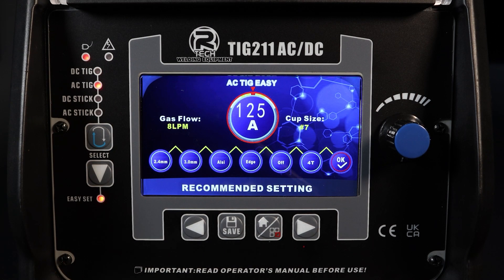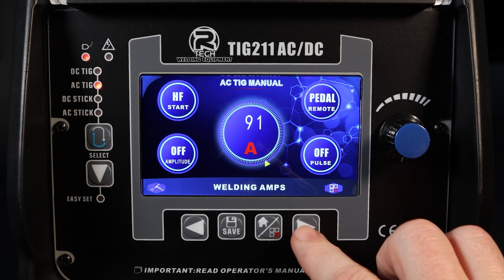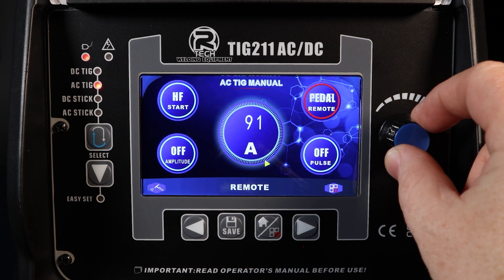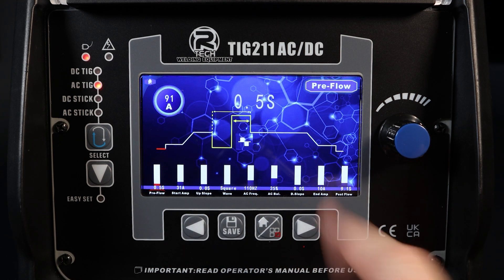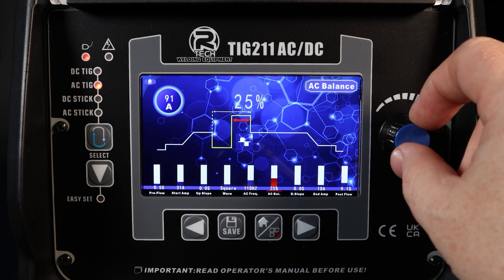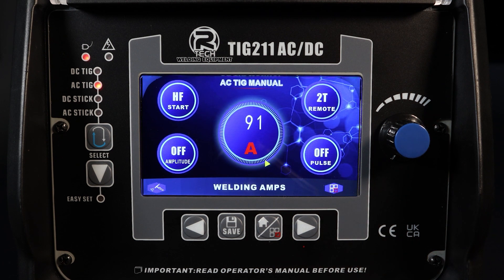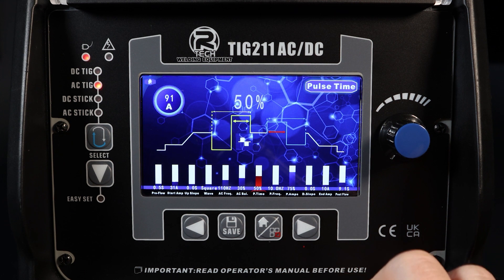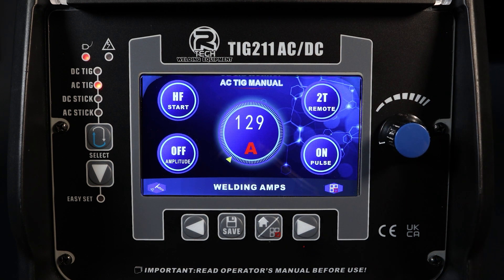R-Tech Advanced AC/DC TIG - How To Use AC Manual Setup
In this video, we will go through how to use AC Manual setup on the new R-Tech AC/DC TIG Welding machines.

If you need further help with setting up the machine or have any other questions regarding TIG welding, please give us a call on

To see our range of TIG Welding Machines, Click The

💙 5 YEAR Collect and Return Warranty
🚛 Fast, Next Working Day Delivery**
⭐️ Unbeatable Customer Service